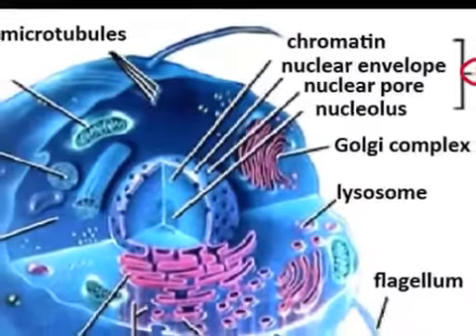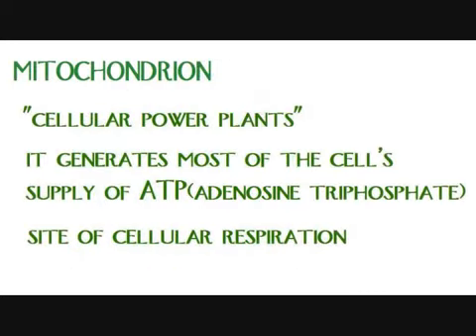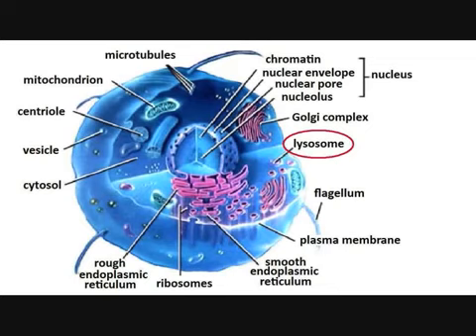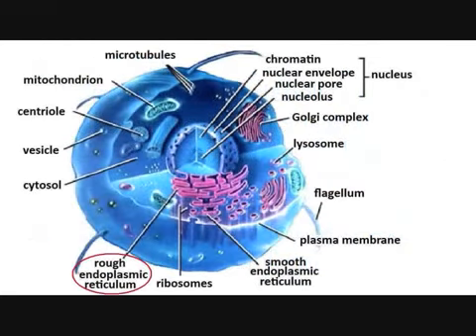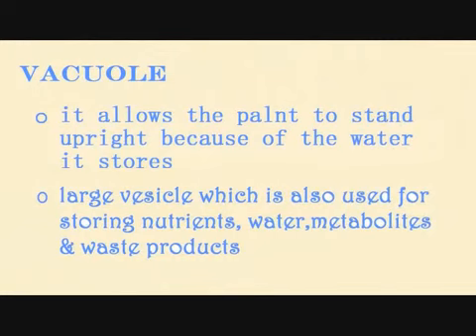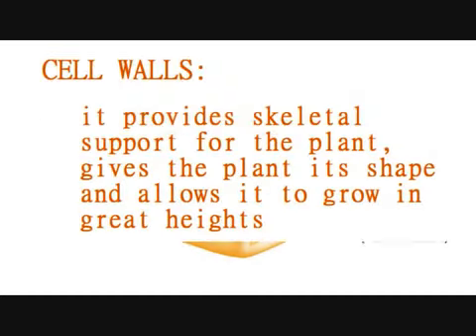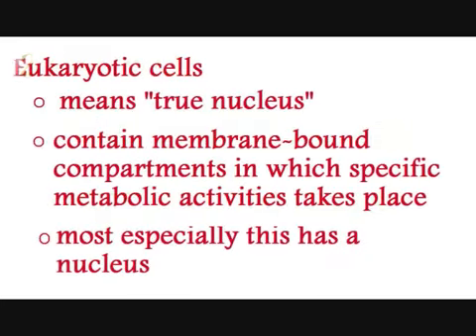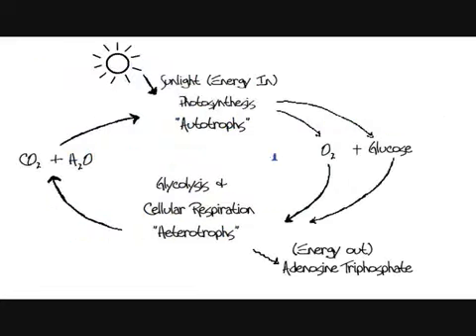Cell parts and functions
Module Name: Cell parts and functions